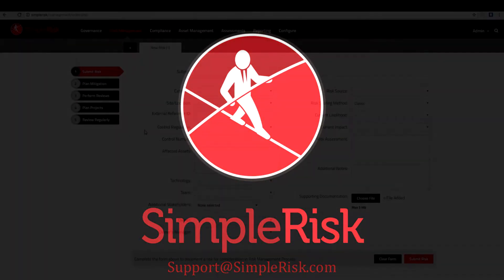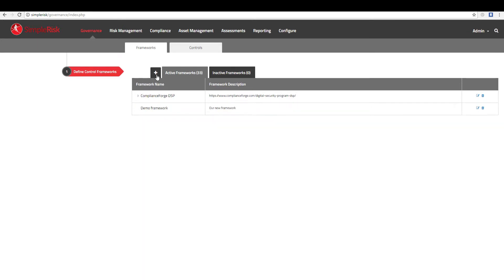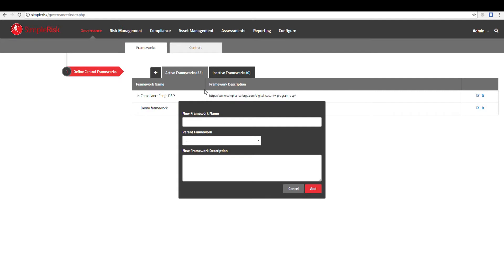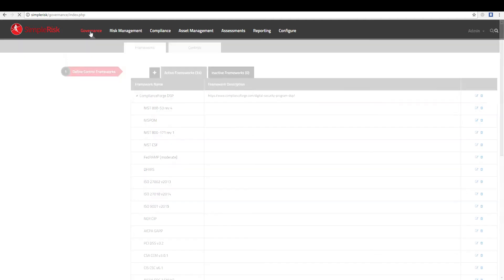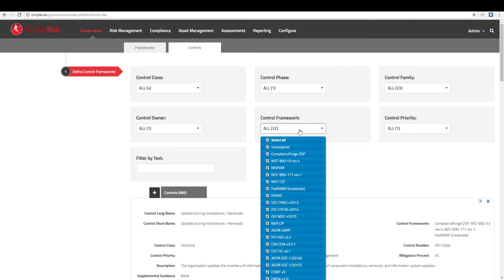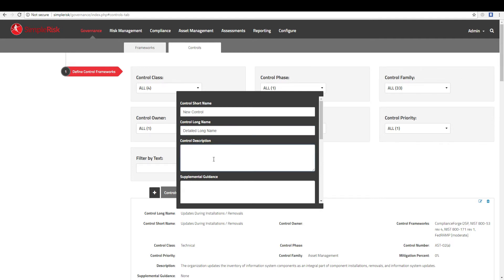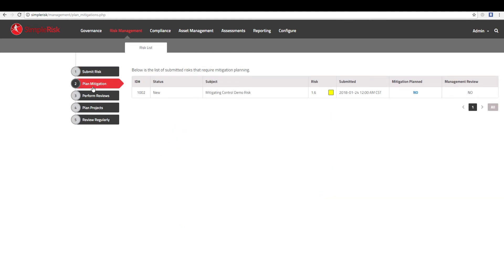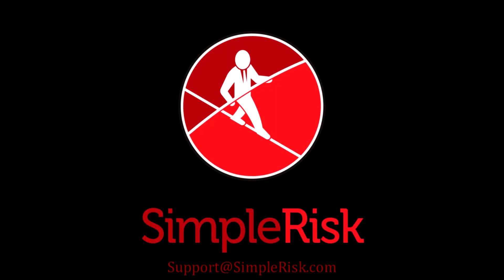Adding Governance Frameworks and Controls in SimpleRisk (4 Minute Tutorial)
This video covers the topics of the Governance functionality in SimpleRisk.  It includes learning how to add frameworks and controls as well as how to select those controls as mitigations for your risks.